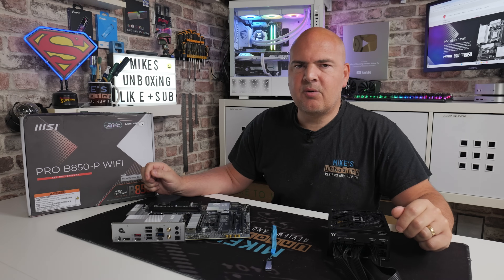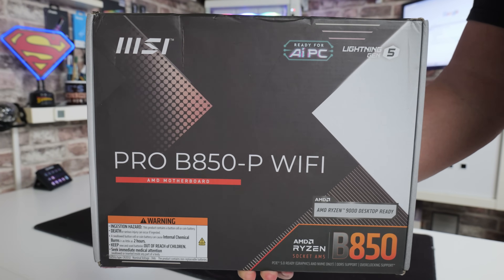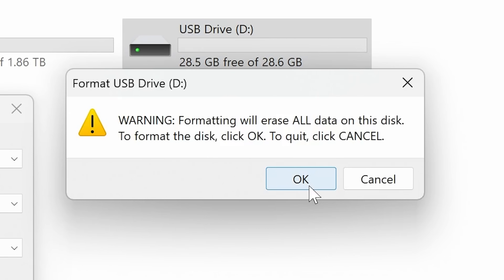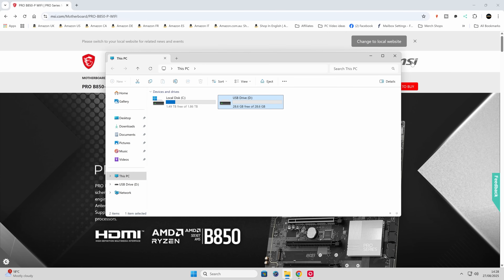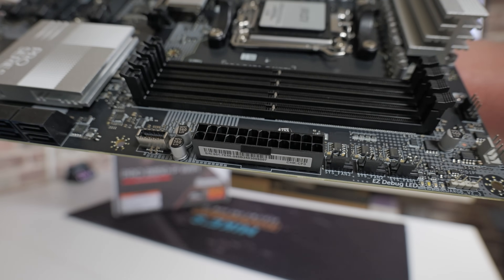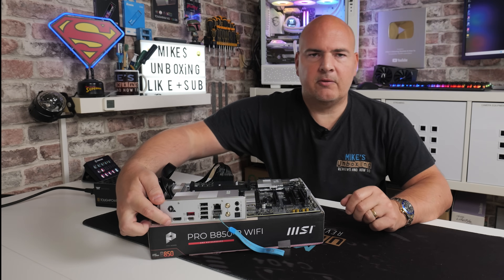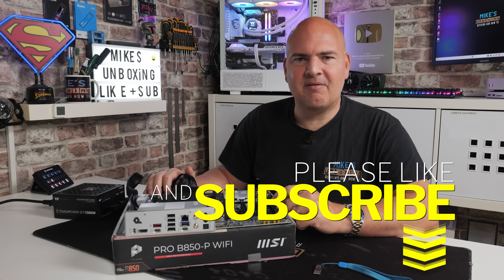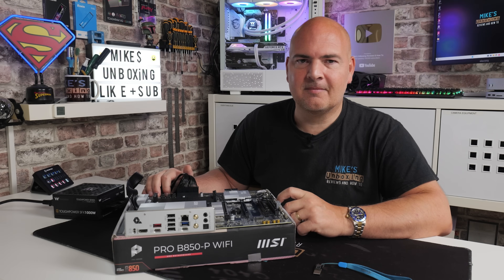How To Use MSI USB BIOS Flashback Function MSI Pro B850-P WiFi Motherboard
How To Use MSI USB BIOS Flashback Function
MSI Pro B850-P WiFi Motherboard
Stuck with a new CPU and a motherboard that won't boot? Or maybe you just want to ensure your system is as secure and up-to-date as possible? This guide is for you! We'll walk you through the entire process of performing a BIOS Flashback on an MSI B850-P Wi-Fi motherboard, a key feature for troubleshooting and maintenance without a CPU or RAM installed.

In this video, we'll cover:
What BIOS Flashback is and why it's a critical tool for builders and system integrators.
The essential components and preparation you'll need, from a compatible USB drive to your power supply.
A step-by-step tutorial on how to prepare the USB drive on a Windows PC, including proper file formatting and naming.
The physical process of flashing the BIOS on the motherboard, including what to look for and how to troubleshoot common issues.
Whether you're a first-time builder or a seasoned pro, this method can save you a lot of hassle and get your new system up and running smoothly.

Timestamps
0:05 - Introduction to the MSI B650-P Wi-Fi motherboard and BIOS Flashback
0:38 - When to use BIOS Flashback vs. updating from within the BIOS
1:26 - Why we're doing the process on a bare motherboard
2:00 - List of tools and components needed
3:08 - Preparing the USB drive and downloading the BIOS file
3:20 - Formatting the USB drive to FAT32 on Windows
4:16 - Downloading the latest BIOS from the MSI website
5:54 - Unzipping and renaming the BIOS file to "MSI.ROM"
7:49 - Connecting power cables and USB drive to the motherboard
9:29 - Performing the BIOS Flashback process
10:30 - What to do if the flashing process fails
11:43 - The end of the flashing process and next steps
12:20 - Important warning about BitLocker and TPM
13:08 - Final thoughts and where to get more help

Available from:
MSI Pro B850-P WiFi
Amazon UK
Amazon Local
Ebay UK
Ebay US
Ebay CA
Ebay AUS